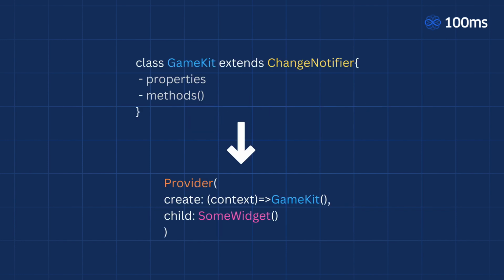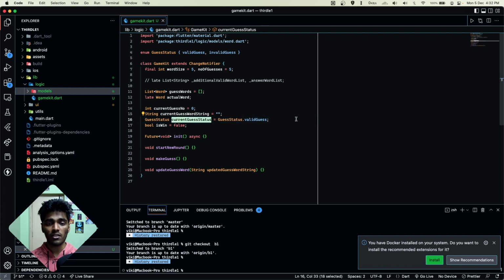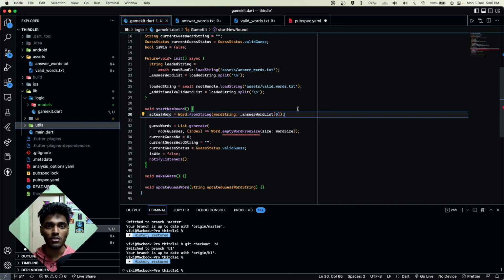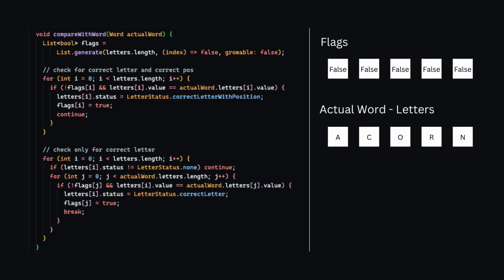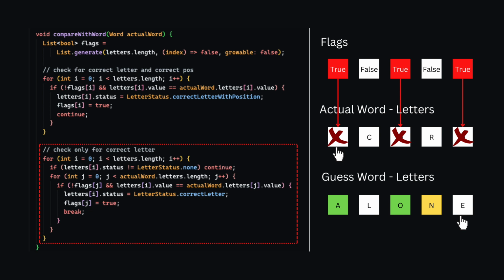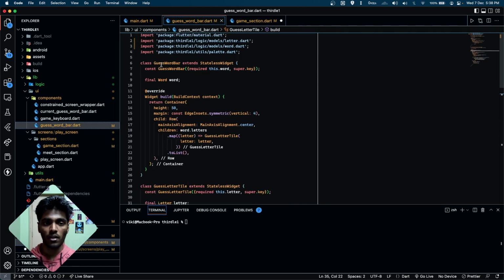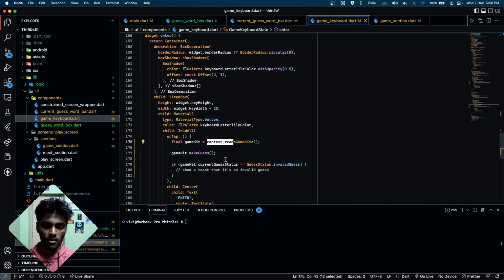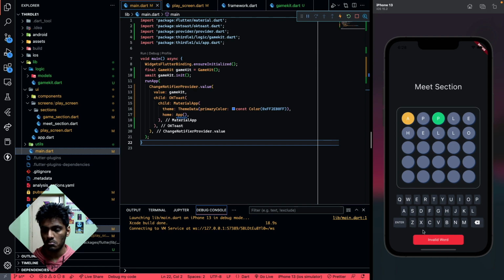Building Wordle with Live Video in Flutter with 100ms | Game Logic | (2/3)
Karthik from our team built wordle from scratch, and embedded live video in it - we call it Thirdle 😎. A multiplayer wordle game that you can play with your friends while speaking to them over a video call.

In this video, he walks through the detailed steps of building your own Thirdle game on flutter. This video is the second part of the three-part series. Here's what we've covered -

1. Developing the UI of the app
2. Working on the Wordle game logic
3. Adding live interactivity with 100ms

He has used the provider package for state management and 100ms for live video. And the best part is - the entire app works with ZERO backend effort ⚡️